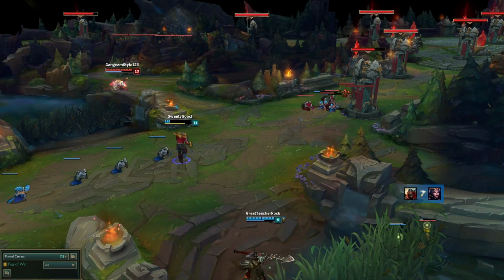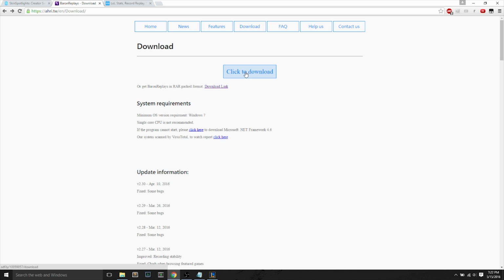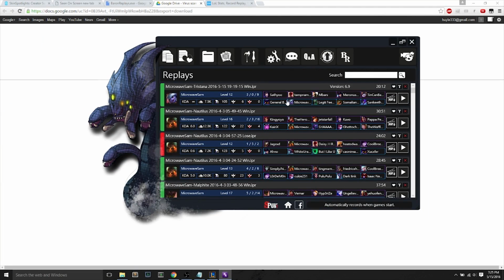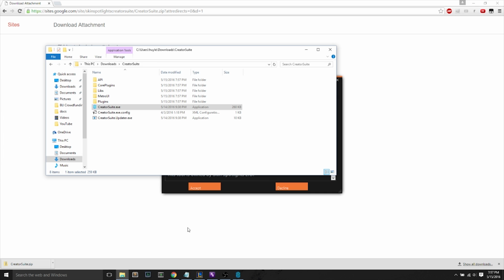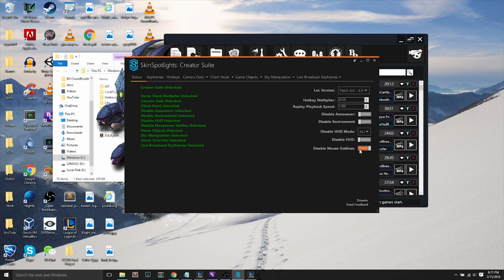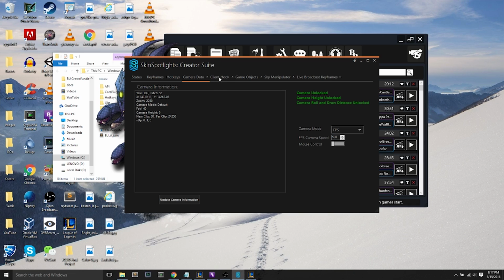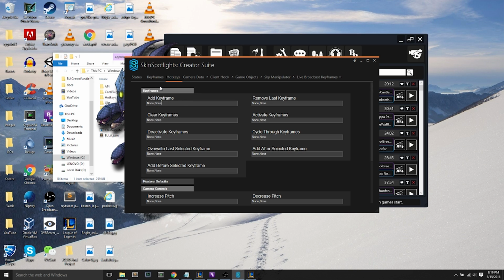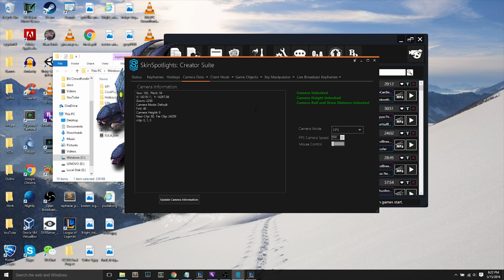How to Control League of Legends Camera Angle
Back to detailed videos =). This video is using League of Legends 6.9. I show you how to control League of Legends camera angles at a level that isn't typically available.

Baron Replays requires at least a Windows 7 or above machine.
With Creator Suite, you can create awesome videos of League of Legends with a more cinematic style because you'll be able to go into FPS mode and see all the angles.

1:55 - Baron Replays Installation
5:46 - Creator Suite Installation
7:31 - Creator Suite Loaded
8:23 - Disable HUD
8:40 - Zooming in and out
9:19 - Disable Mouse Outlines
9:39 - FPS mode
11:42 - Sky Manipulation
12:15 - Sun Location
12:51 - Hotkeys
13:18 - Keyframes for cinematic movements
14:53 - Keyframe demonstration